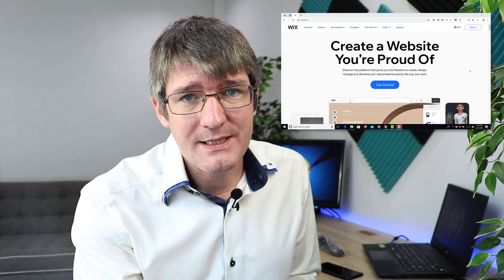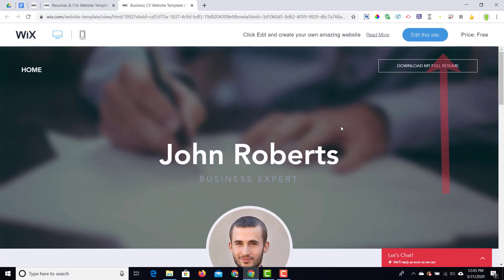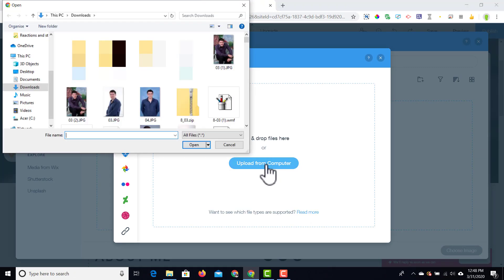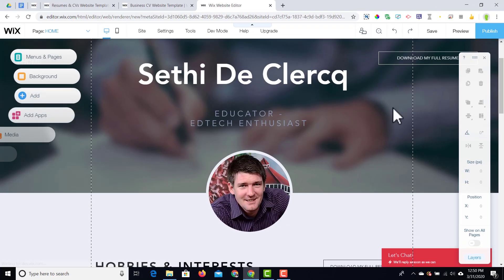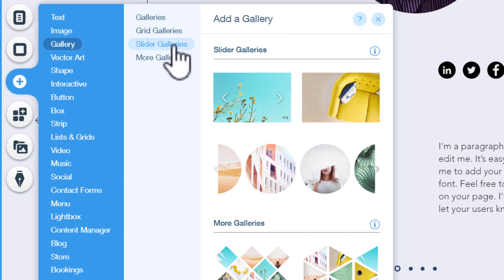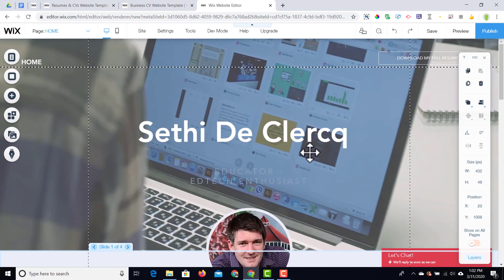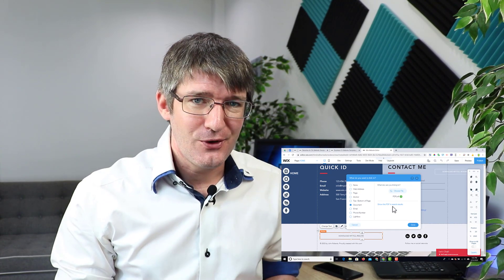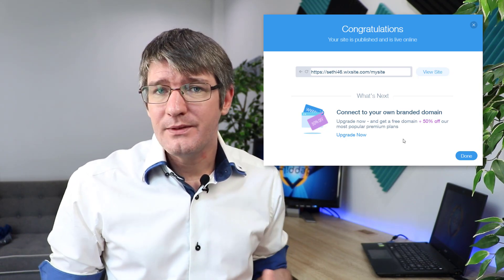How to build a CV website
In this Video I will walk you through all the steps to build your very own CV website. Get your resume online today with a Wix website. It's intuitive and looks amazing! Timestamps are in this description to help you navigate the video and find what you are trying to do.

Timestamps:
0:00 Intro
0:24 Navigating to the Wix website
0:32 Signing into your Wix account or signing up for a new account
0:48 Create a New website
1:05 Wix ADI or Wix Editor
1:29 Choose a template for your Website
1:50 Preview each template
2:10 Using a template to begin building your website
2:24 Overview of the Wix Editor
3:06 Moving elements on my page
3:22 Element types
3:32 Changing the images
3:50 Upload your own images
4:00 Upload images from Cloud storage services
4:23 Change the crop of your image
4:49 Preview the website
5:30 Change the Background
5:42 Video as a background
6:50 Change the text font and formatting
7:26 Adding in your own elements
7:40 Adding an image gallery
8:45 Insert Video
9:50 Video Playback options
10:25 Align your elements with guides
10:45 Link to files for download
12:05 Contact Form
12:45 Automation in the Wix form
13:00 Publish your website
13:45 Please share this video with a friend